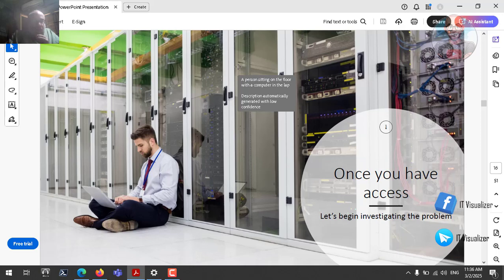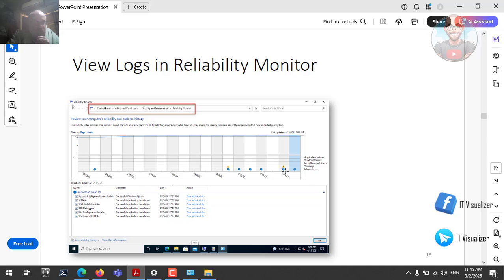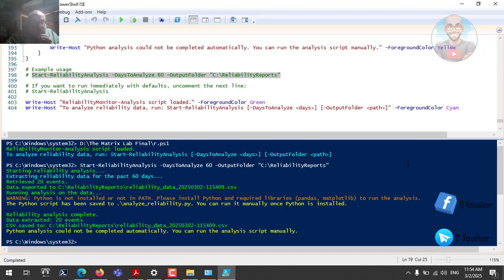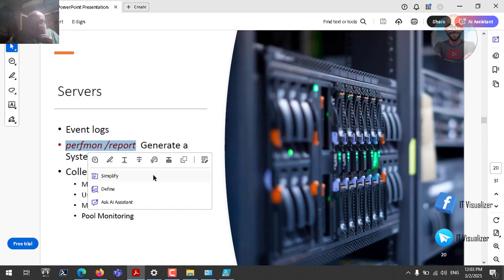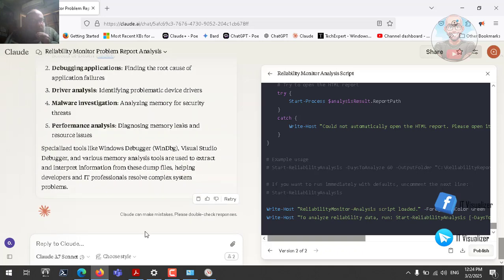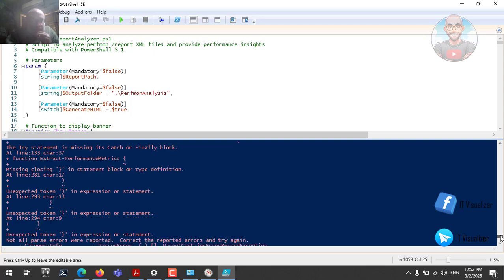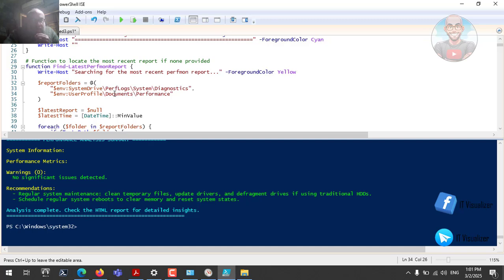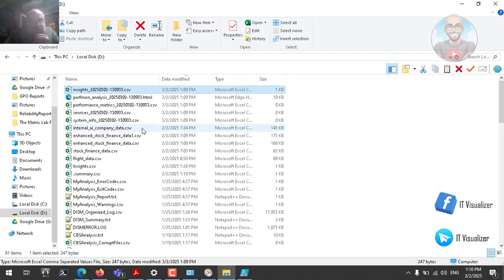112-Troubleshooting Windows Operating System and application freeze part 3